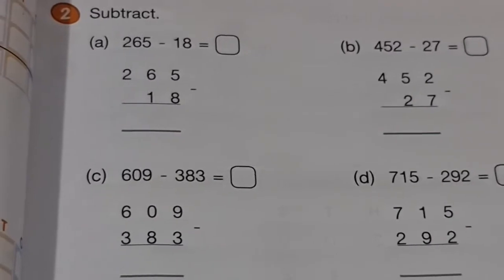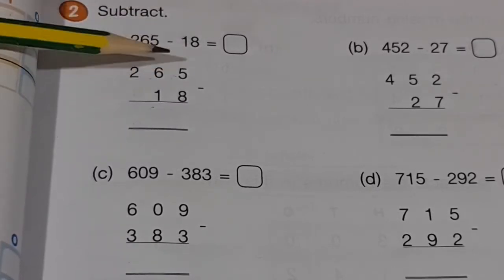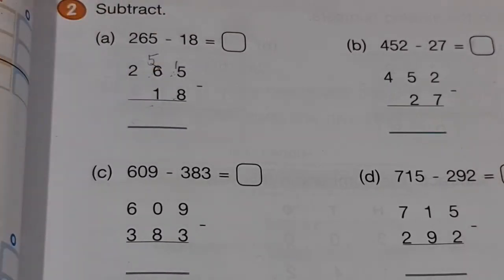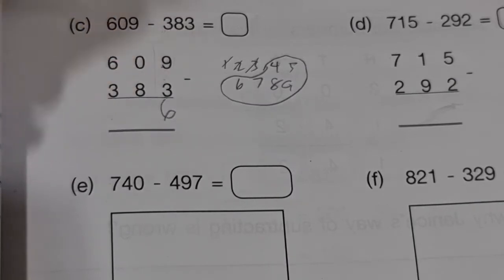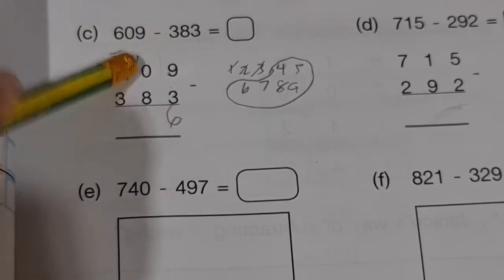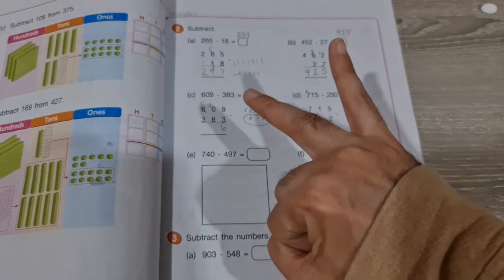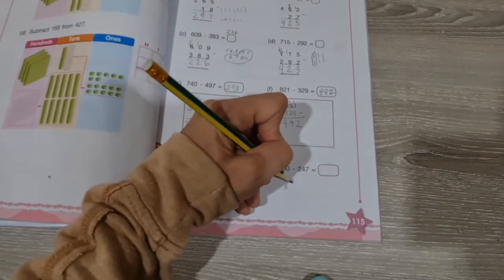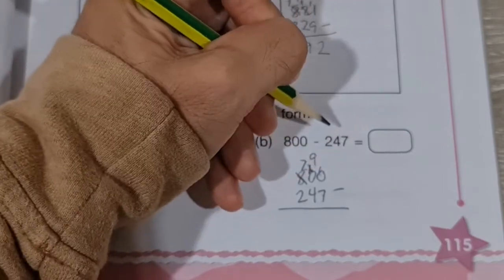EP 21 MATH - Subtraction with Regrouping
Week 7 (Thursday)

We continue learning Subtraction with Regrouping.
Regrouping means we arrange numbers in groups of place value.
We answer exercises on page 115-116.

สัปดาห์ที่ 7 (วันพฤหัสบดี)
19 สิงหาคม 2564

เรายังคงเรียนรู้การลบด้วยการจัดกลุ่มใหม่
การจัดกลุ่มใหม่หมายความว่าเราจัดเรียงตัวเลขในกลุ่มของมูลค่าหลัก

เราตอบแบบฝึกหัดในหน้า 115-116